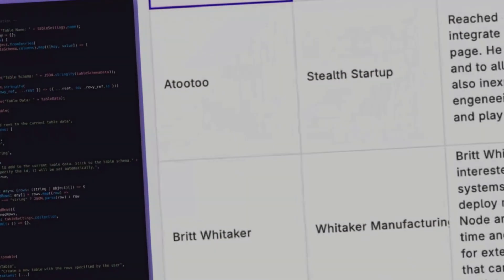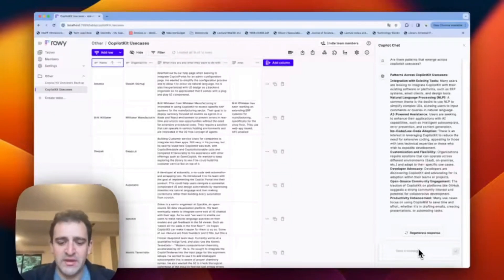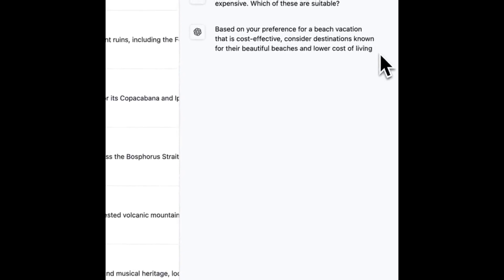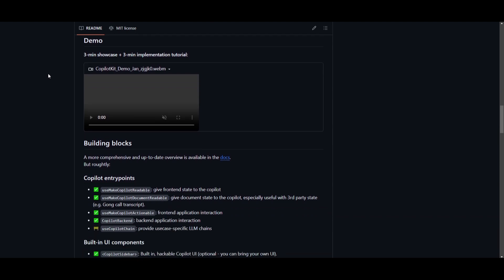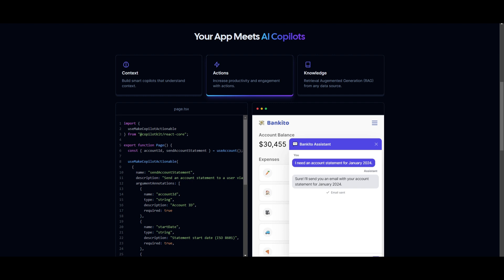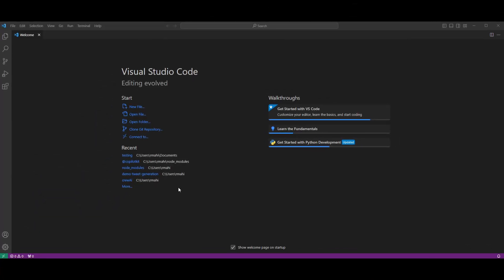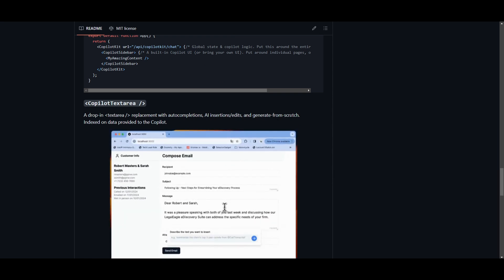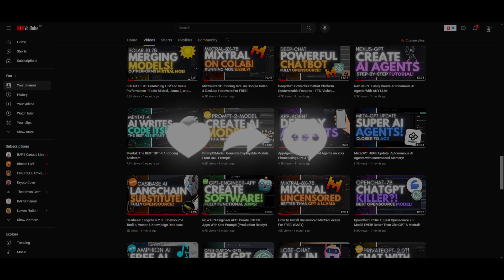CopilotKit: FREE Copilot Kit That Let's You Integrate AI Into Your Applications!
In this video, we delve into the intricate workings of CopilotKit, showcasing its Copilot-native UX components and the magic of the Copilot Engine. From application state access to purpose-specific LLM chains, CopilotKit empowers developers to create AI-driven applications with ease.

Don't miss out on the opportunity to level up your app development game with CopilotKit. Watch the demo to see Copilot Chat and Textarea components in action, and envision the endless possibilities for your projects.

Join the AI revolution today and transform your applications with CopilotKit!

Key Takeaways:
- Introduction to CopilotKit and its capabilities
- Overview of Copilot-native UX components
- Insights into the Copilot Engine and its functionalities